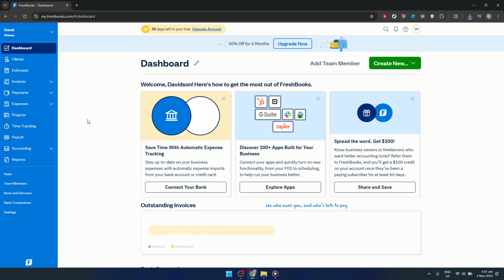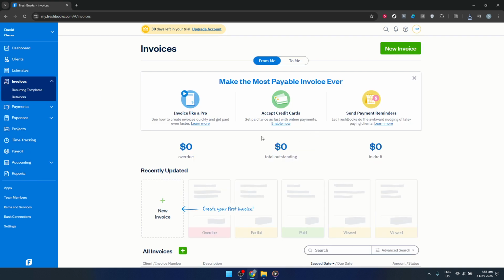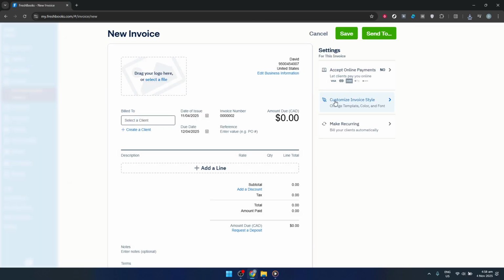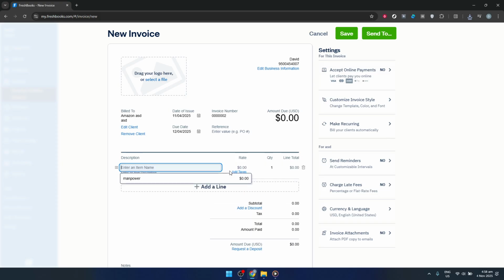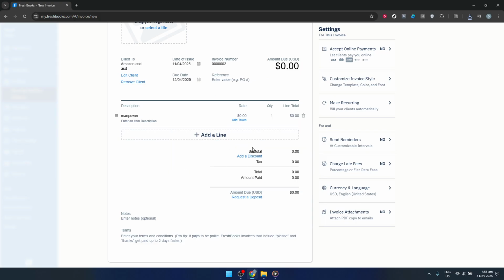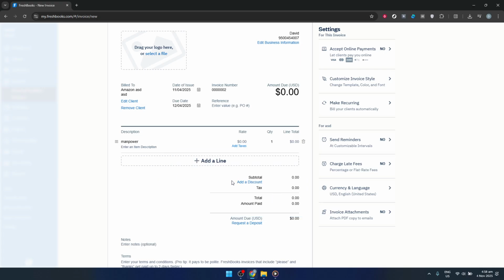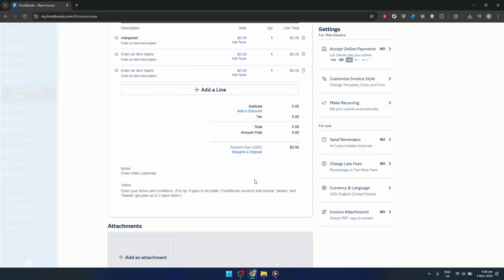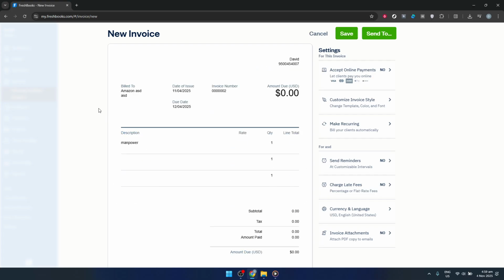How To Create An Invoice On Freshbooks [2025 Guide]